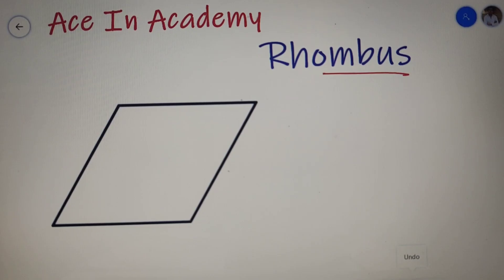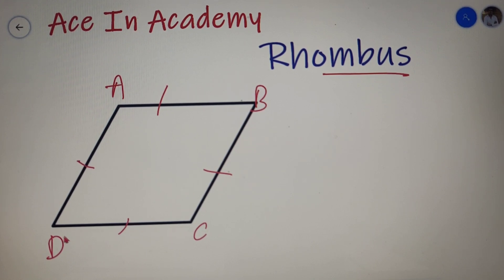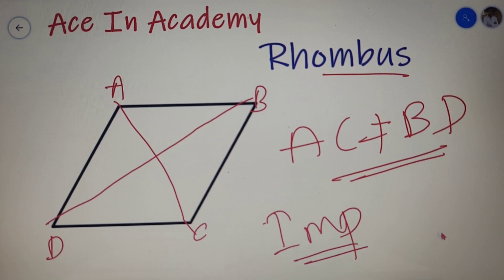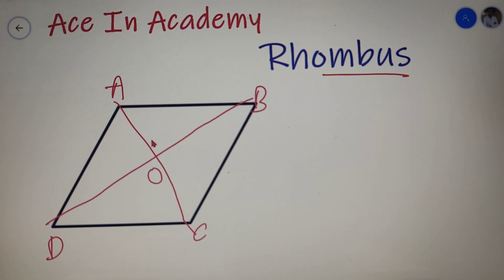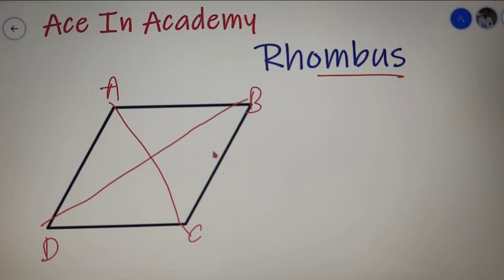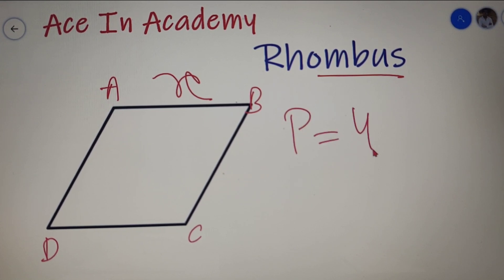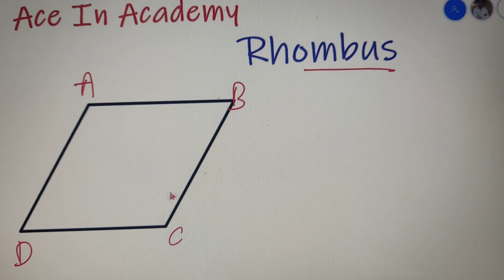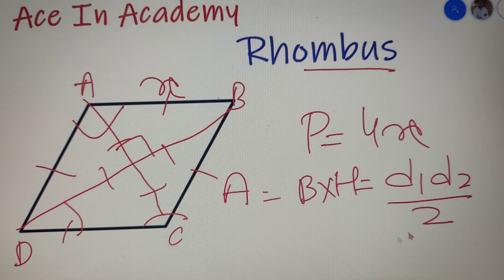What is a Rhombus !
This lecture will completely explain to you the topic Rhombus and you will be able to solve all the problems related to it.

Topics Discussed in the video:

1. What is a Rhombus?
2. Six Basic properties of a rhombus?
3. Difference between a rhombus and a square?
4. Perimeter and area of a rhombus?
5. Summary of all the topics discussed?